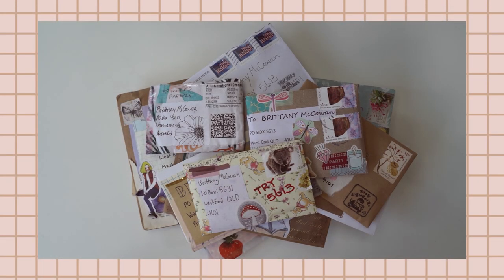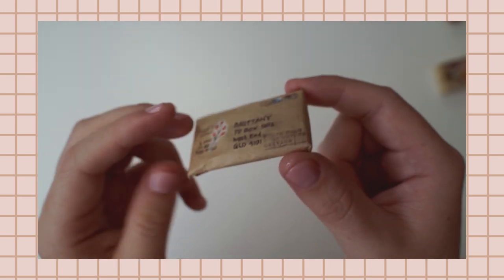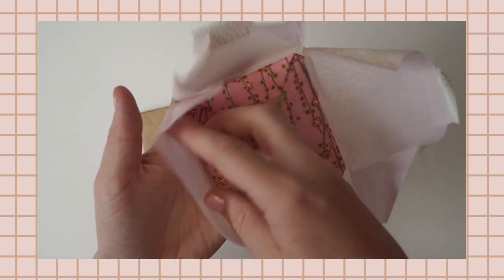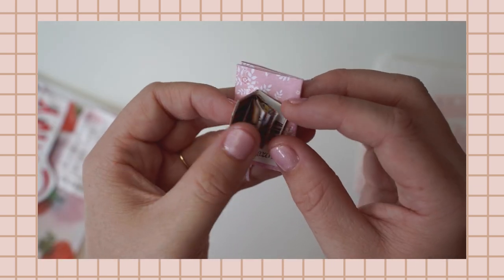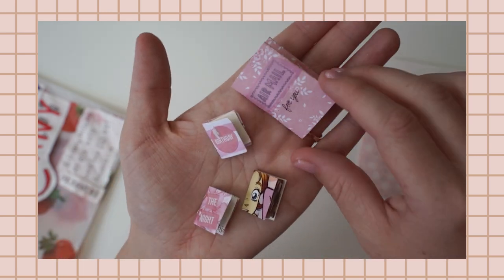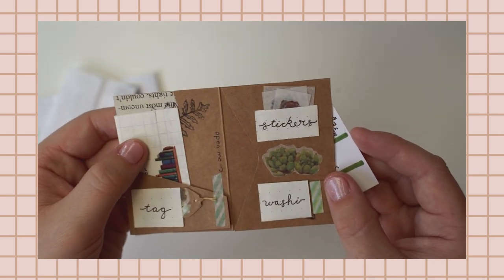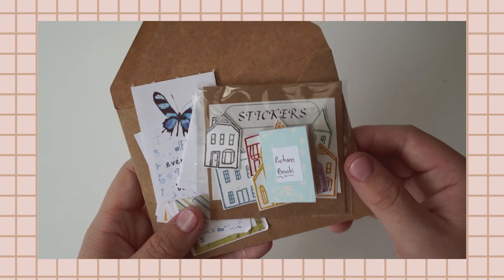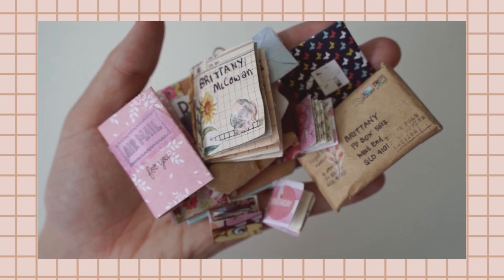Mini Snail Mail Challenge - Mail Opening 2021 Part 1 📮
Mini Mail Challenge 2021

Voting has closed.